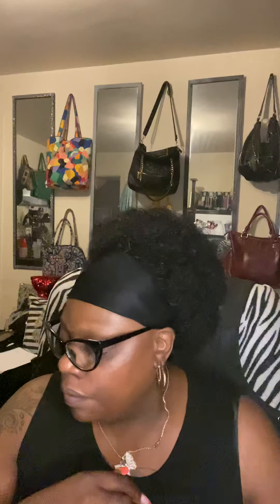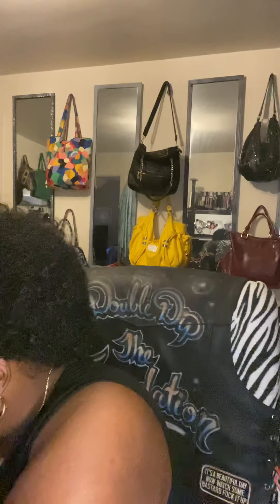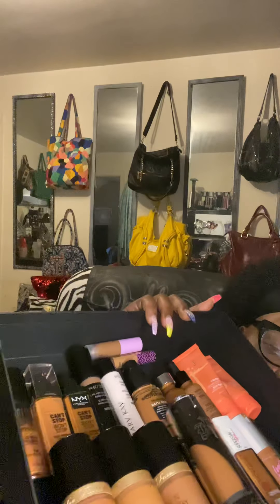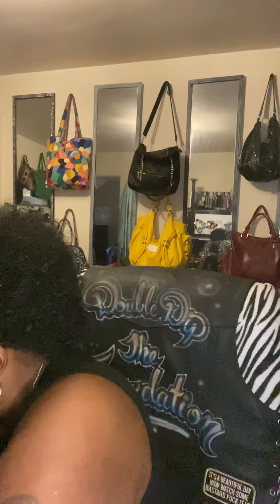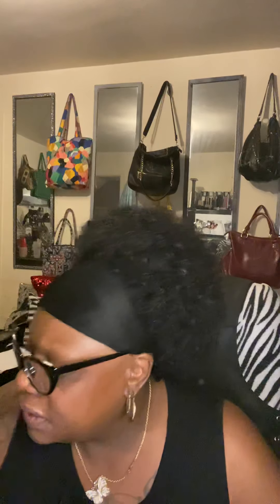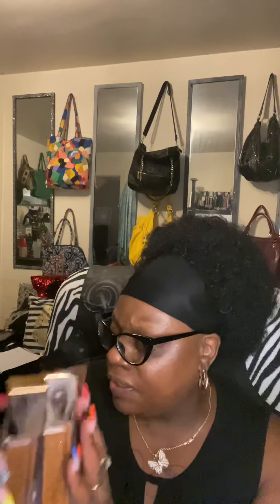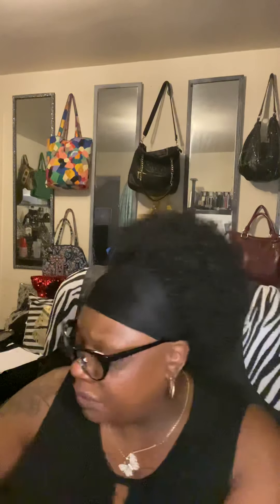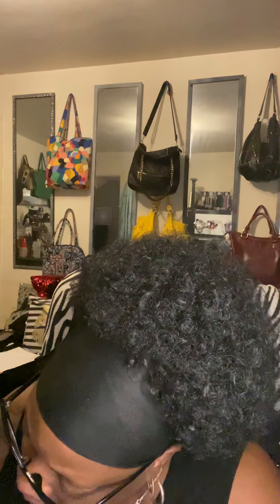THE FOUNDATION HOW TO PICK YOUR PERFECT SHADE ,MATTE VS DEWY JACKIE AINA APPROVED ✌🏾